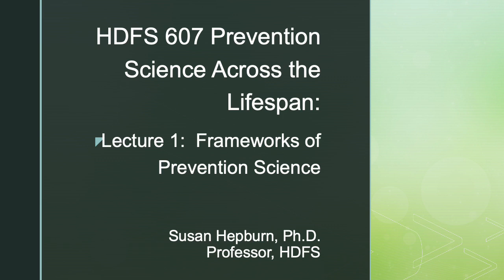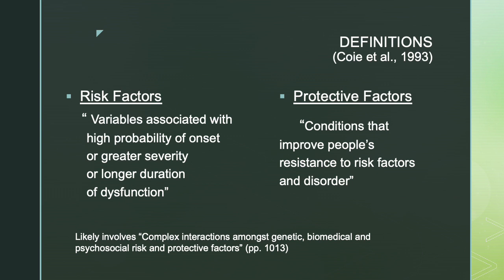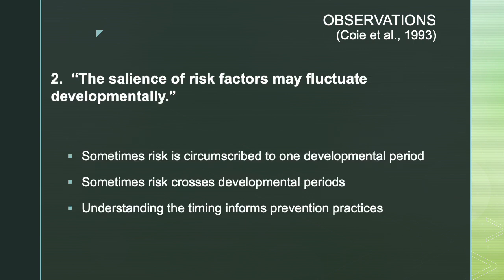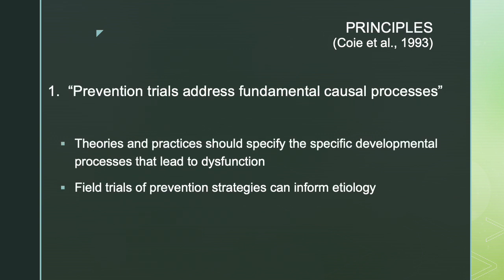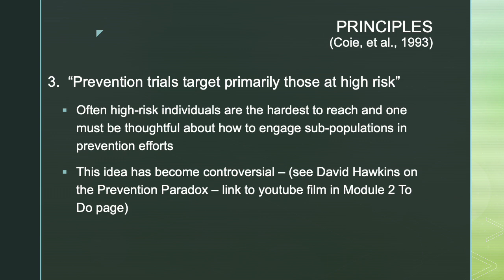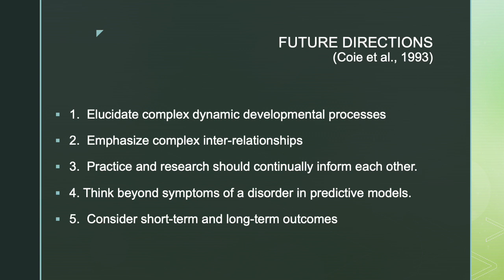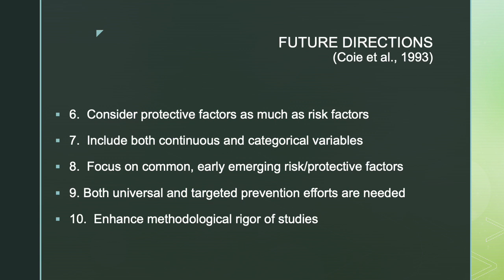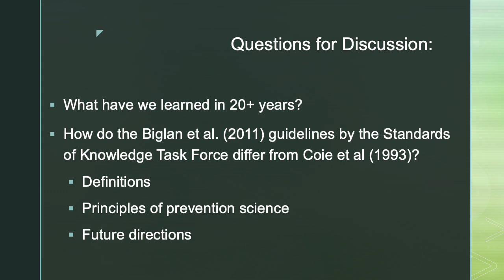hdfs 607 lecture Frameworks audio version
Lecture by Professor Susan Hepburn on Frameworks of Prevention Science for HDFS 607:  Prevention Science Across the Lifespan.  Colorado State University. Fall 2024